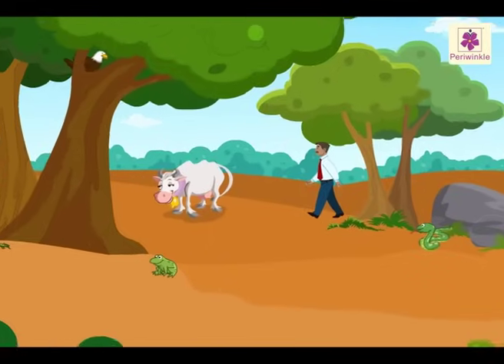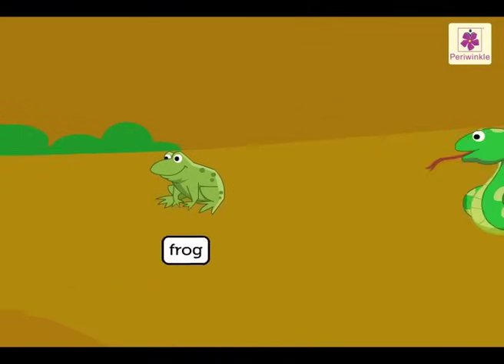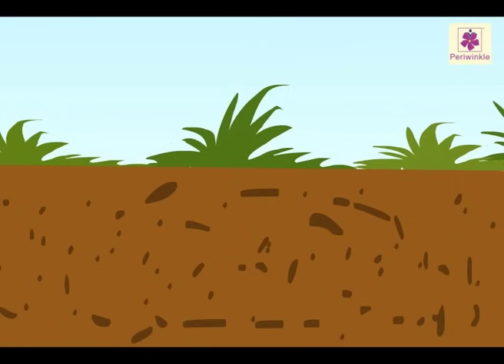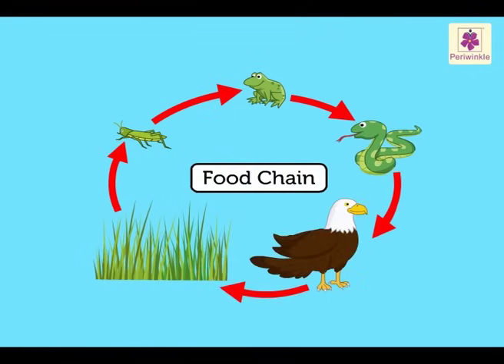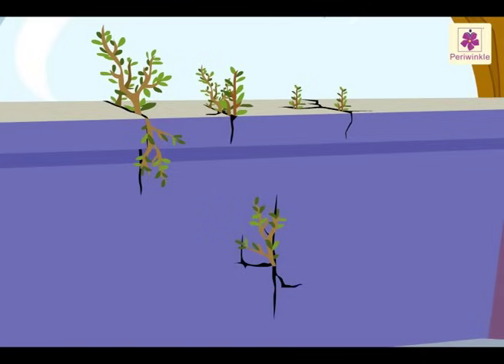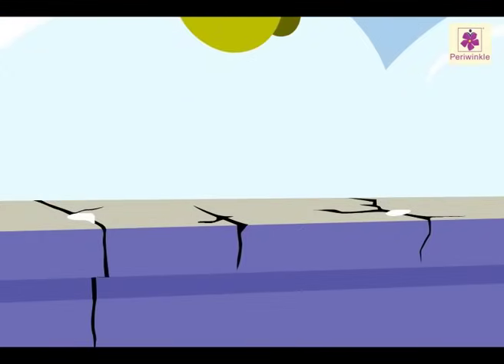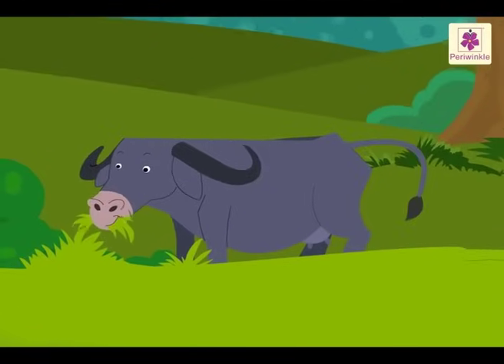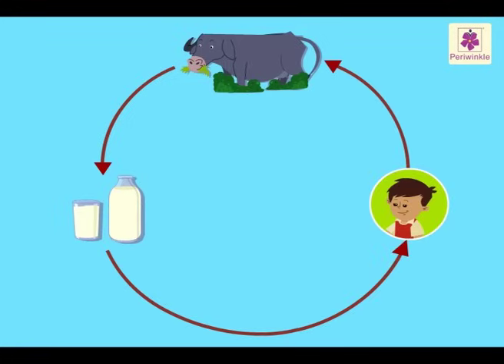Food Chain | Environmental Studies Grade 3 | Periwinkle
Lets study the food chain in this animated video!